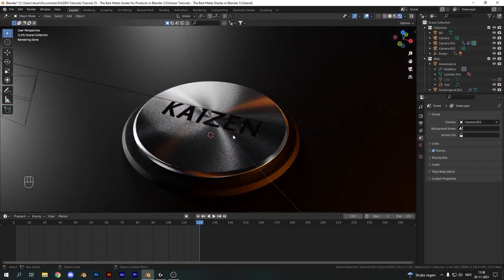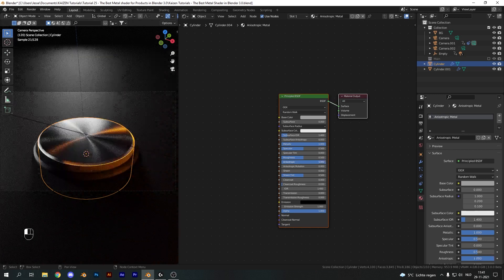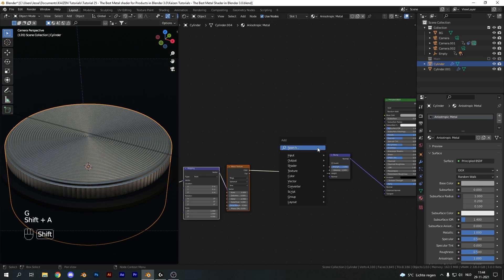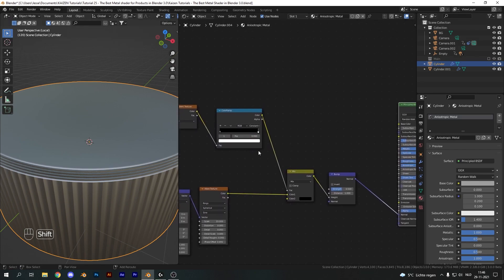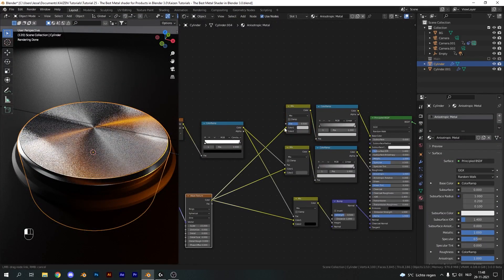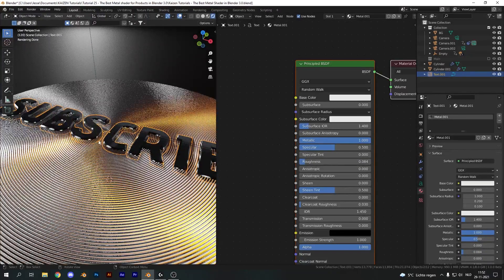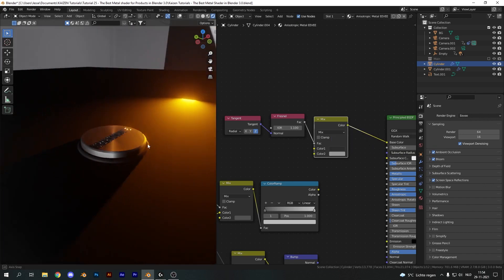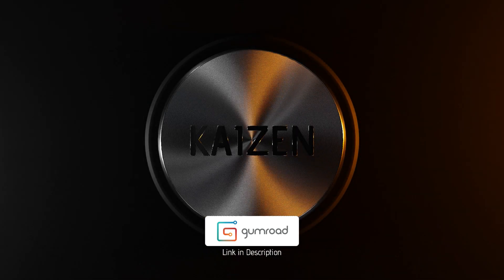Realistic Metal Material in Blender 3.0 [Cycles and EEVEE shader tutorial]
So in today's video we'll be going over creating this sleek looking metal shader, especially focussing on ridges and the anisotropic effect of the Principled BSDF shader. It has these very nice light streaks going in all directions, which is typical for these types of metals. This material is perfect for modern products!

We'll be covering the complete shader setup for Cycles and EEVEE.

Chapters:
0:00 Intro
0:43 Scene setup
1:35 Cycles Metal Shader
7:20 Pause here for node set-up
7:31 Adding text
8:55 EEVEE Metal Shader